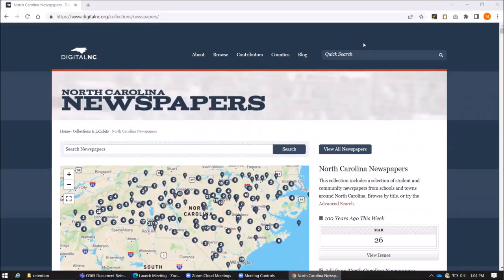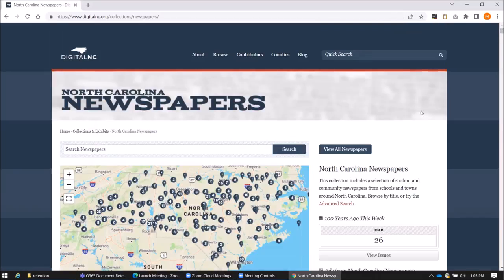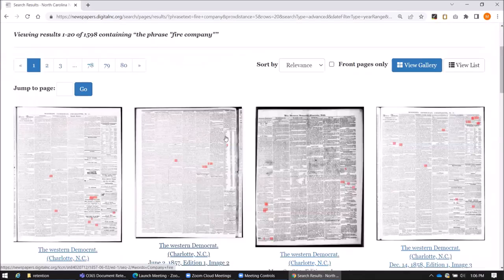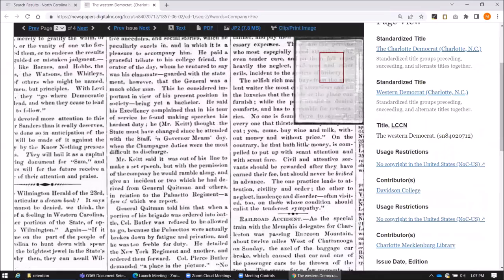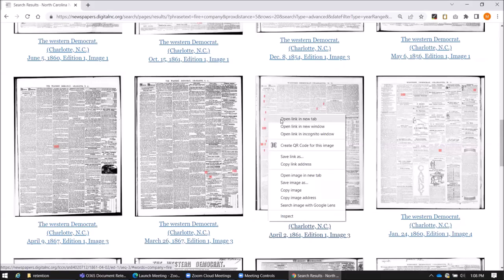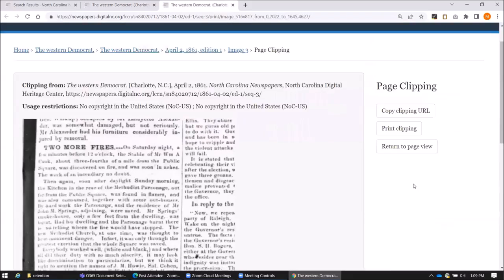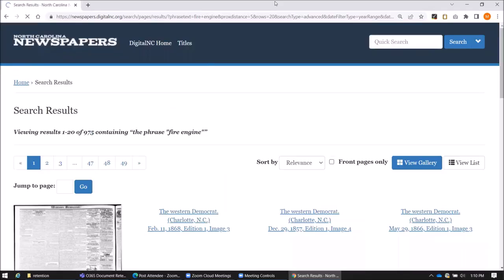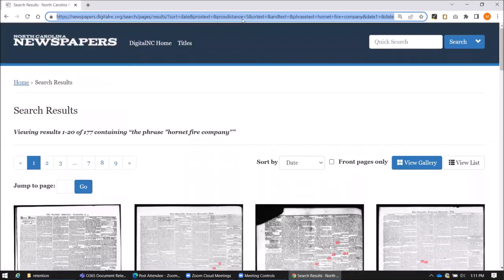Tips on Searching the North Carolina Newspapers Site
Tips on searching the North Carolina Newspapers Site via digitalnc, created March 2022.